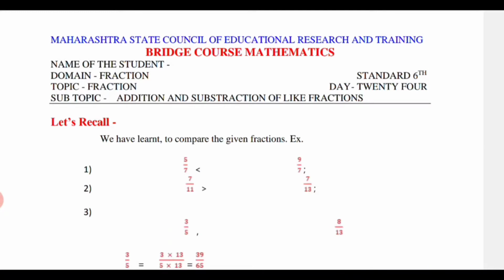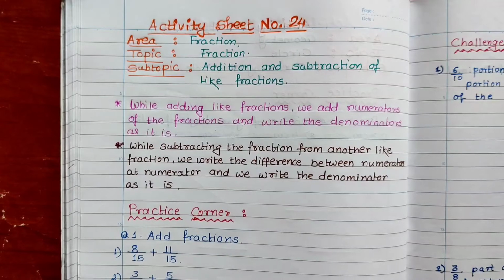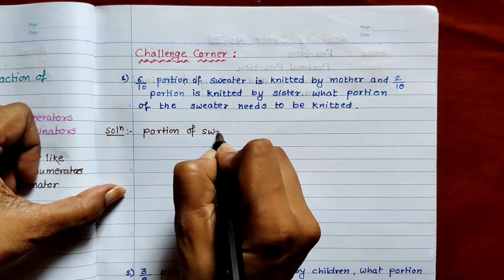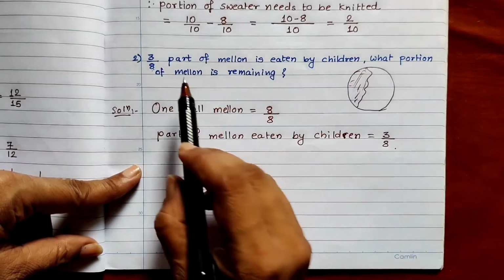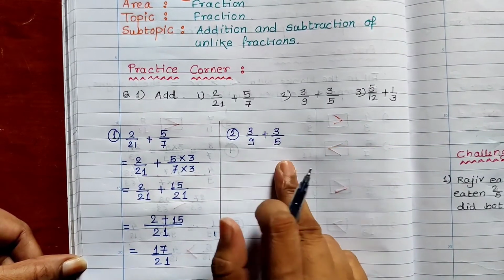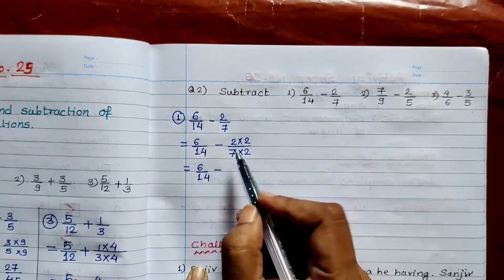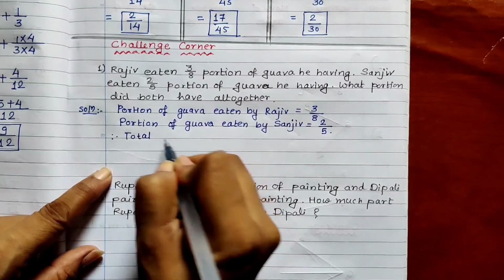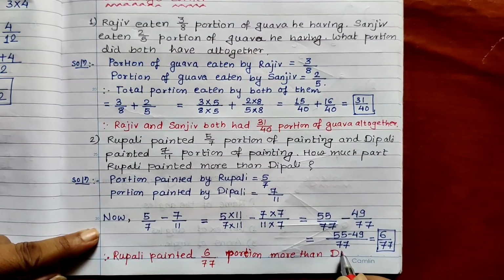Std-6th#Maths#Bridge Course#Day 24 & Day 25#Maharashtra State Board#English and Semi-English Med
About this video 👇
Std-6th#
Sub-Maths#
Bridge Course#
English and Semi-English Med#